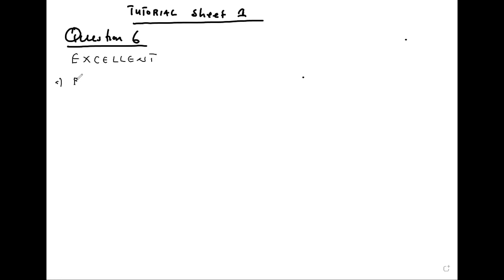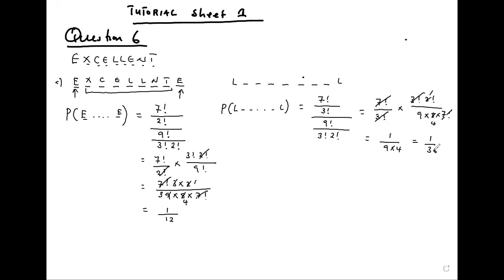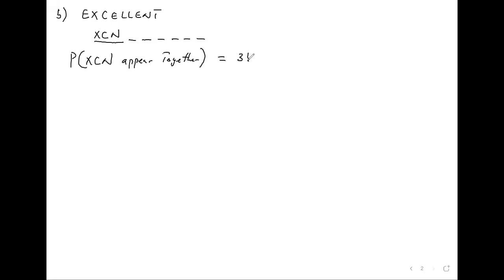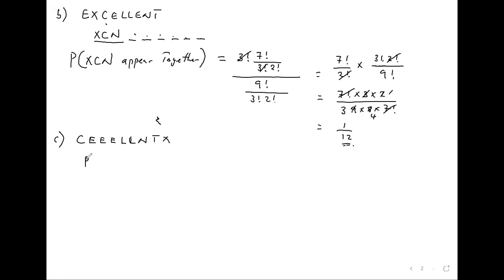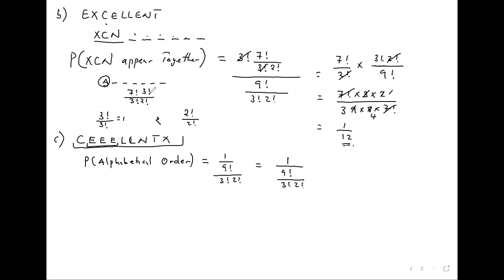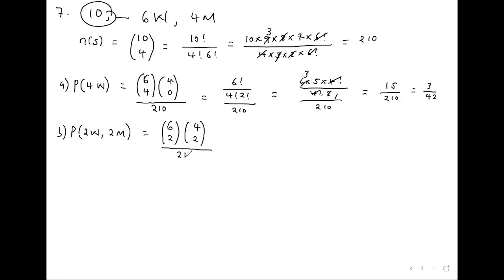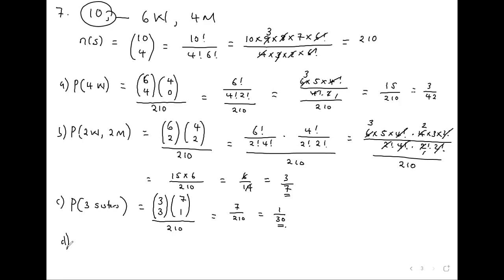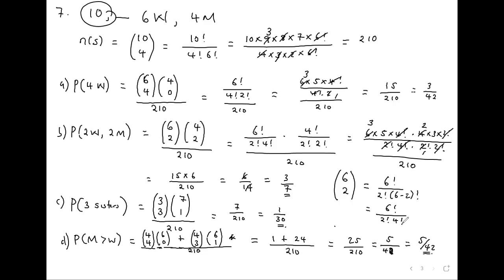Tutorial sheet 1 Probability 2901